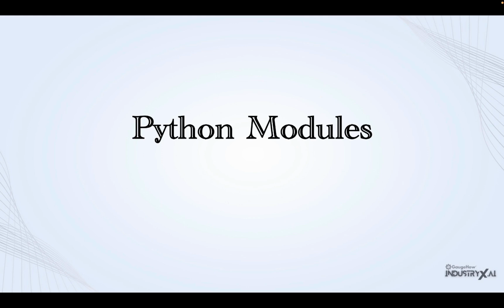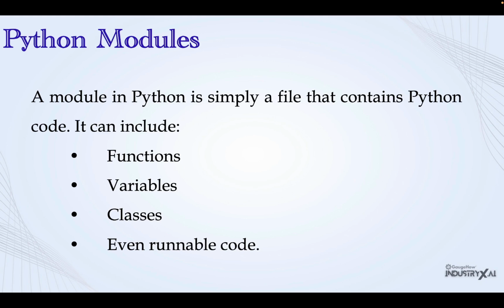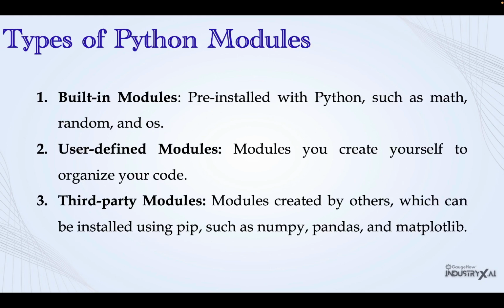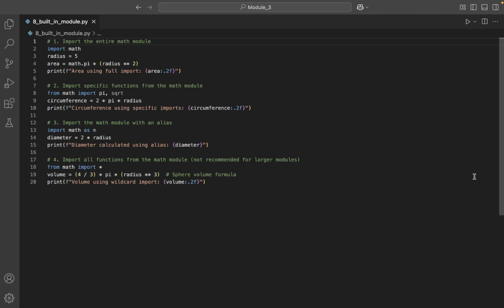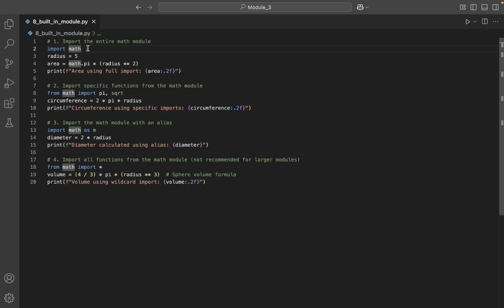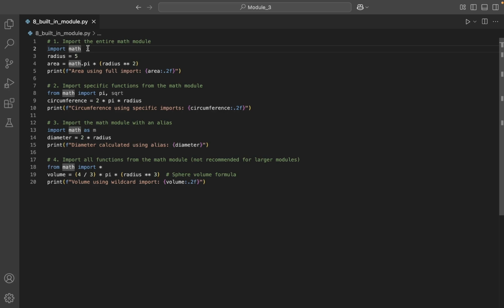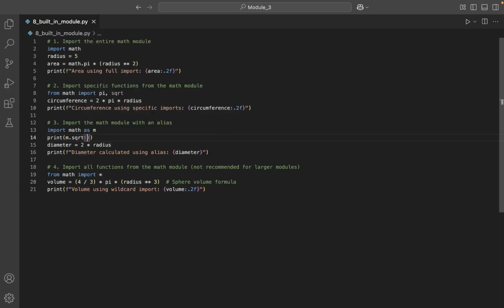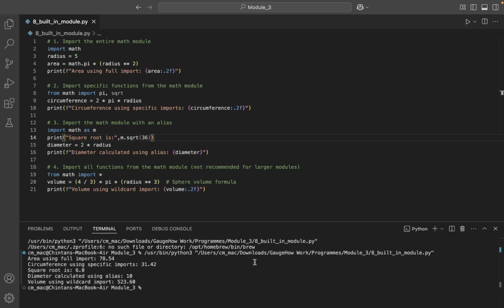Python Modules Explained | What Are Modules & Why Use Them? | Lec 34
In this lecture, you’ll learn what Python modules are and why they are useful in programming.

We’ll understand how modules help organize code, reuse functions and variables, and build larger Python programs in a structured way. You’ll also learn the basics of importing and using modules in your programs.

Modules are especially useful for developing engineering calculations, automation tools, robotics applications, and other practical Python projects.